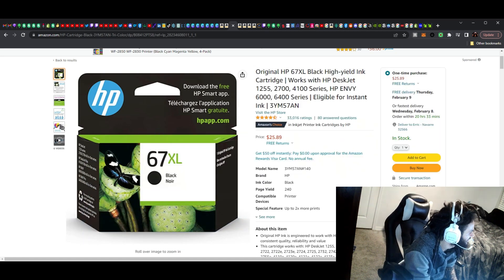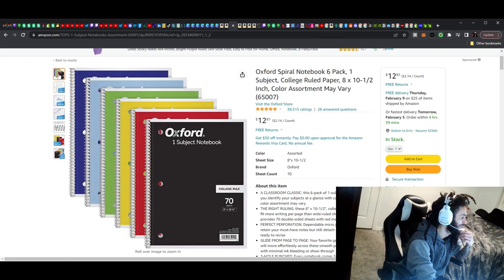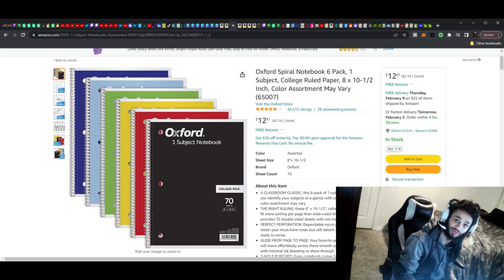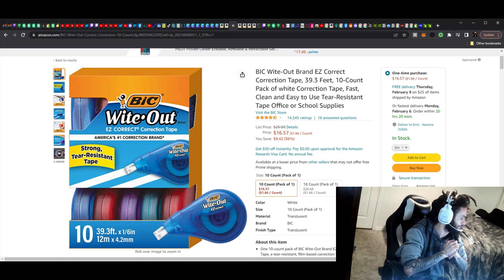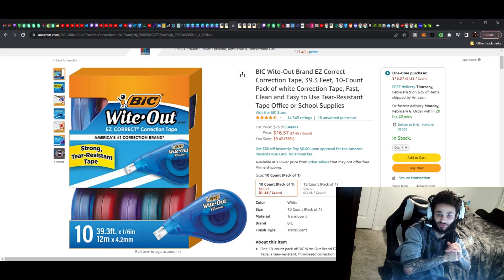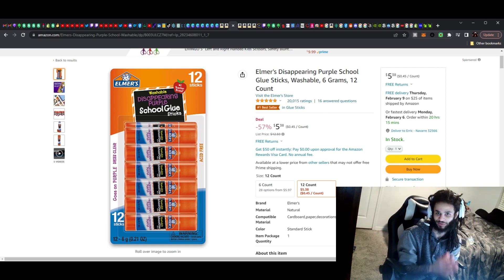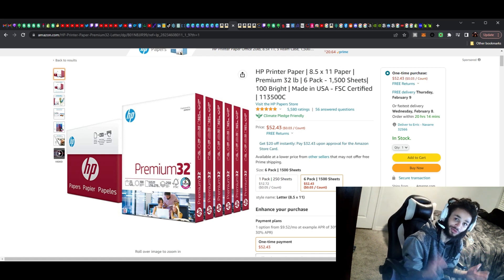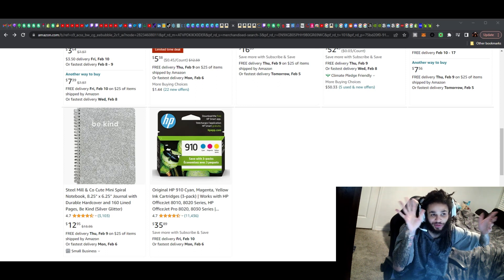Helping You Shop- Part 7 -Office Supplies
For Helping you shop
How does this work? Look thru my Creators Catalog I created and click below to purchase the 1 you want. There's bound to be more than 1 you want so click back to this video and take the next link to what you want

Links for the goods are down below-

Original HP 67XL Black High-yield Ink Cartridge | Works with HP DeskJet 1255, 2700, 4100 Series, HP ENVY 6000, 6400 Series | Eligible for Instant Ink | 3YM57AN
Price: $25.89

Oxford Spiral Notebook 6 Pack, 1 Subject, College Ruled Paper, 8 x 10-1/2 Inch, Color Assortment May Vary (65007)
$12.81

Steel Mill & Co Cute Large Spiral Notebook College Ruled, 11" x 9.5" with Durable Hardcover and 160 Lined Pages, Mushroom
$16.95

BIC Wite-Out Brand EZ Correct Correction Tape, 39.3 Feet, 10-Count Pack of white Correction Tape, Fast, Clean and Easy to Use Tear-Resistant Tape Office or School Supplies
Price: $16.57

Falcon Dust, Off Compressed Gas (152a) Disposable Cleaning Duster, 1, Count, 3.5 oz Can (DPSJB),Black
-54% $3.64

Elmer's Disappearing Purple School Glue Sticks, Washable, 6 Grams, 12 Count
-57% $5.38

Scotch Heavy Duty Shipping Packaging Tape with Dispenser , Pack Of 2
-8% $6.99

HP Printer Paper | 8.5 x 11 Paper | Premium 32 lb | 6 Pack - 1,500 Sheets| 100 Bright | Made in USA - FSC Certified | 113500C
$52.43

Video platform I use
VSDC Video Editor Pro

All music and pictures belongs to the original creators-

My Camera!
Hojocojo Video Camera Camcorder Full HD 2.7K 30FPS 36.0 MP Vlogging Camera Recorder for YouTube 3.0 Inch IPS Screen 18X Digital Zoom Camcorders Camera with 2 Batteries & Tripod
Was: $68.99

Baby Diapers Size 1 (8-14 lbs), 198ct, Huggies Little Snugglers Newborn Diapers
Price: $50.80
And get them delivered to you every month

How to invest in crypto- 2 great courses worth it!
Crypto Quantum Leap
$297.00

Just $997.00

A PC Like Mines
iBUYPOWER Pro Gaming PC Computer Desktop

SEO PowerSuite Enterprise - Yearly

HowToMakeMoneyOnline-
Free Stock
Claim 12 free stocks worth up to $30,600 when you deposit $0.01 to webull

For Surveys and Free Products
Free money money just from clicking
Make Money Doing Real Estate